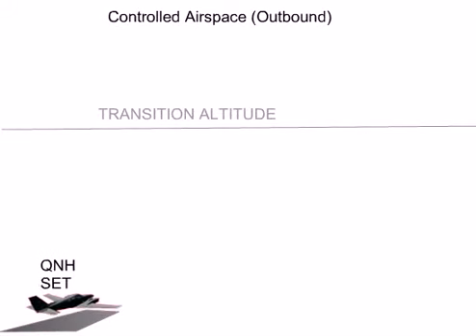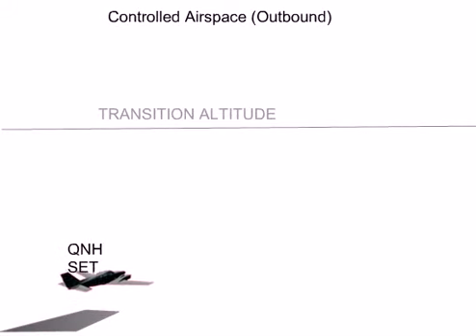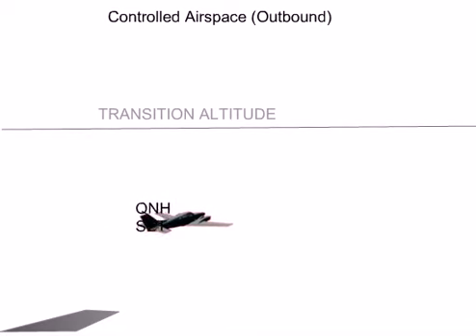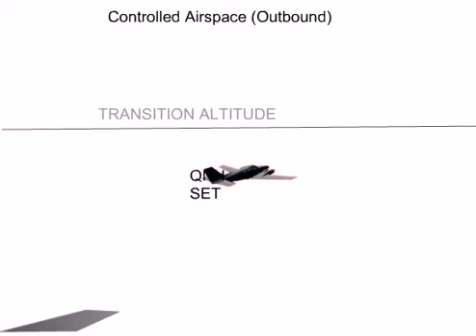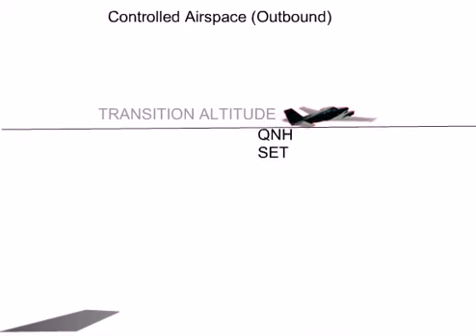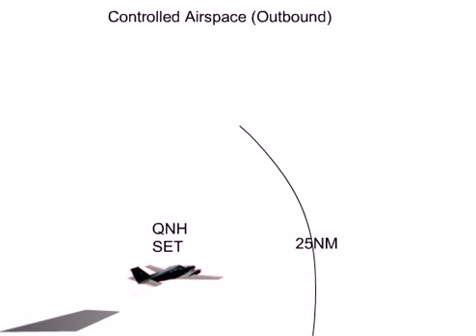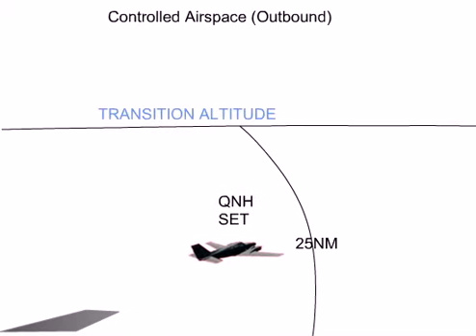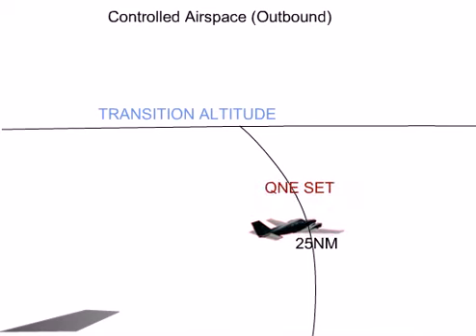Transition Altitude demonstrated (QNH to QNE)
This practical illustration demonstrates how an Aircraft changes from the local QNH setting on their Altimeter to the standard QNE setting of 1013 hPa, when departing and on the climb.